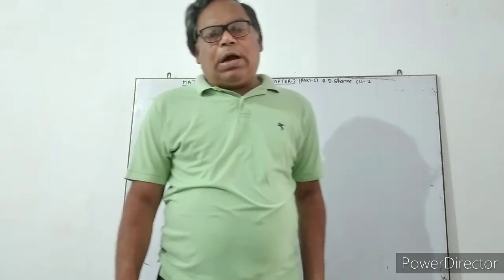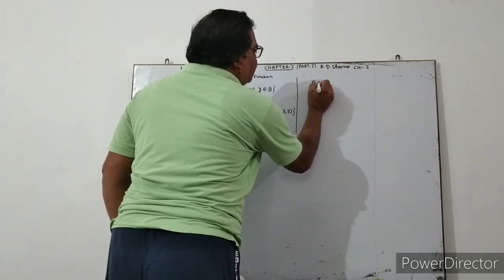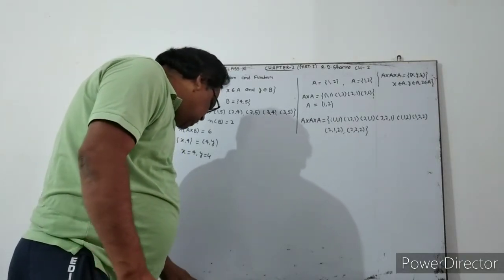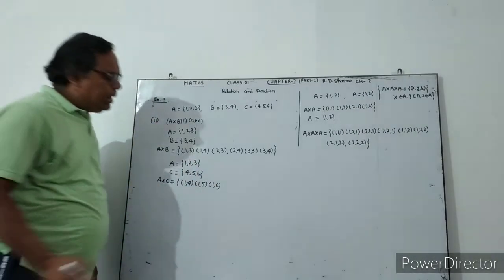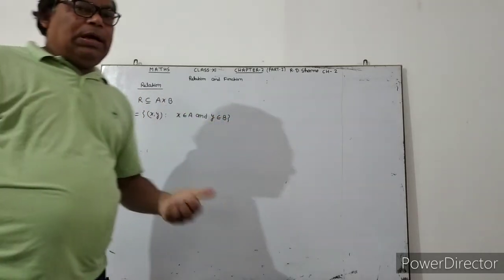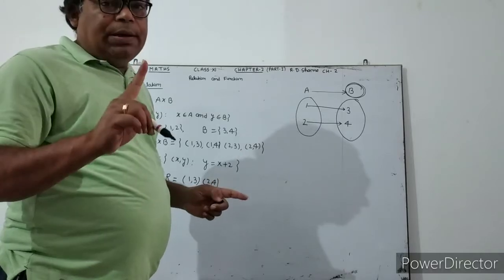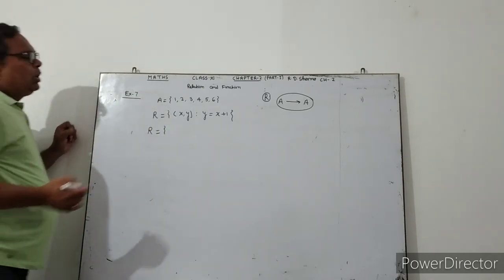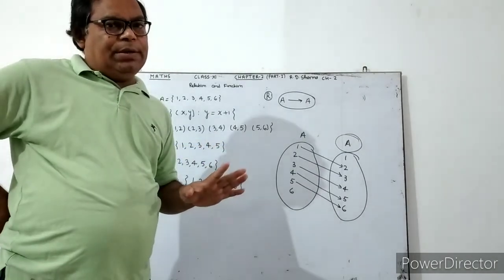Class-XI (CHAPTER-2 RELATION AND FUNCTION) PART-1